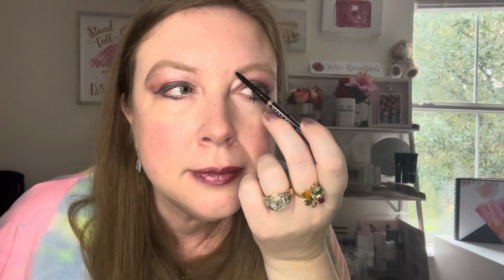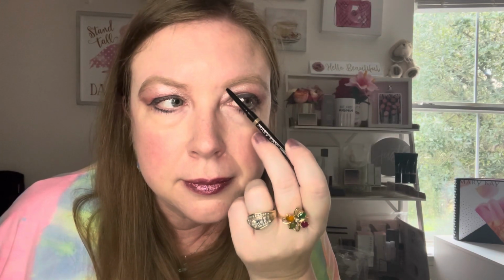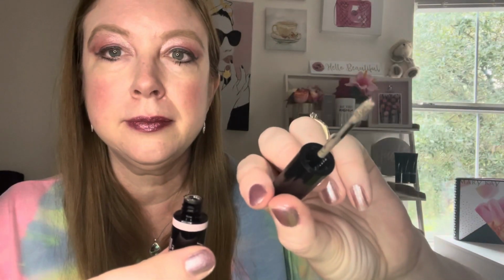Eyebrow Tutorial Using Mary Kay Eyebrow Pencil and Tint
In this video I will be showing you how to fill in and add color to your eyebrows. :-)